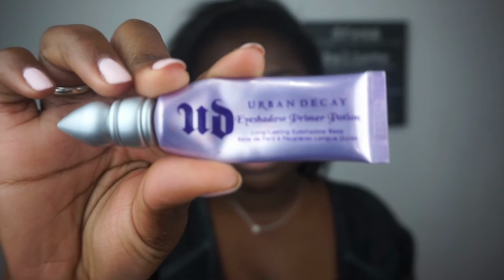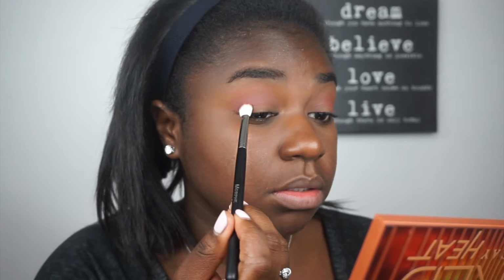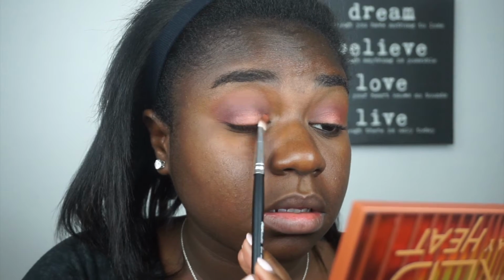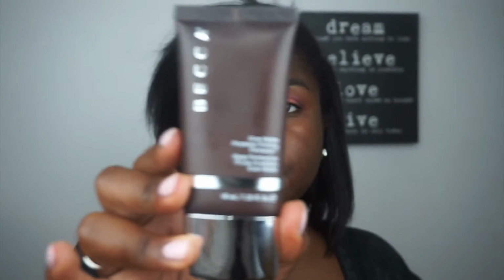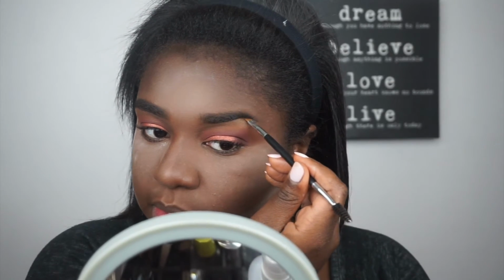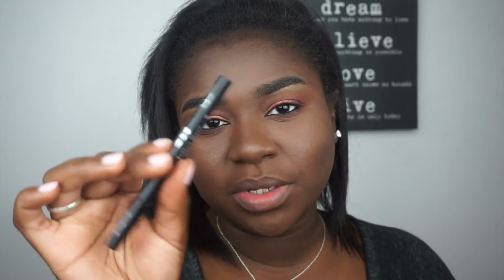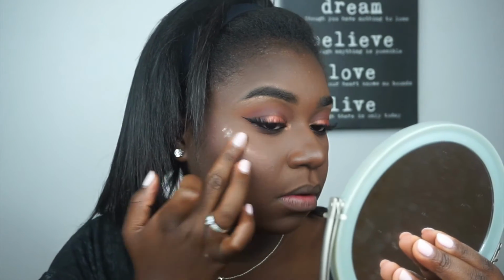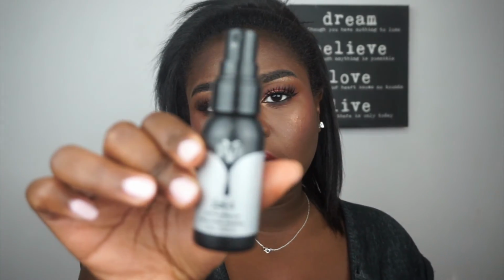URBAN DECAY HEAT PALETTE TUTORIAL+REVIEW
Hey Autumn Beauties! I HAD to do a summer glam for you all, so what better palette than the URBAN DECAY HEAT PALETTE! Let me know what you guys thought and comment the fire emoji if you have this palette! I'll see you in my next video! Love you babies!

⇓ PRODUCTS MENTIONED ⇓

URBAN DECAY HEAT PALETTE

MAKEUPFOREVER FOUNDATION- color 80

NARS: radiant creamy concealer in cafe

BECCAS: ever-matte poreless priming perfector

ANASTASIA BEVERLY HILLS: Dip brown in Ebony, and angled brush in 7B

WET N WILD pencil liner in baby's got black

COLOURPOP liquid lipstick in limbo

KAT VON D: lock it spray

♡MUSIC♡  DJ Khaled - Wild Thoughts (Medasin Remix) [feat. Rihanna & Bryson Tiller]